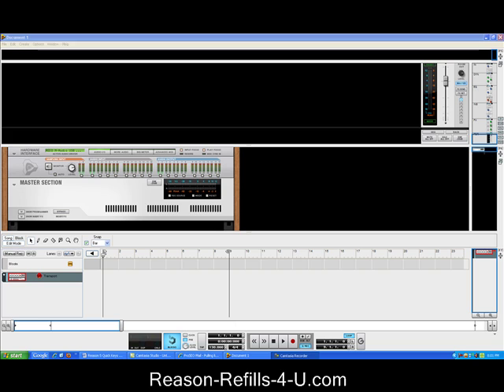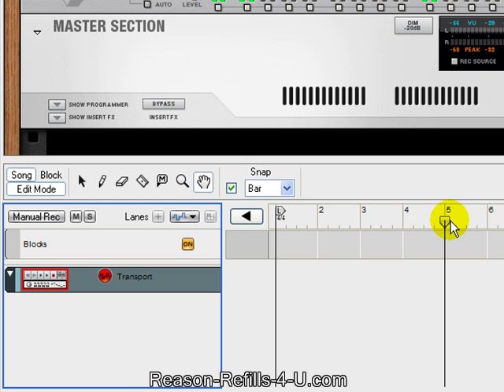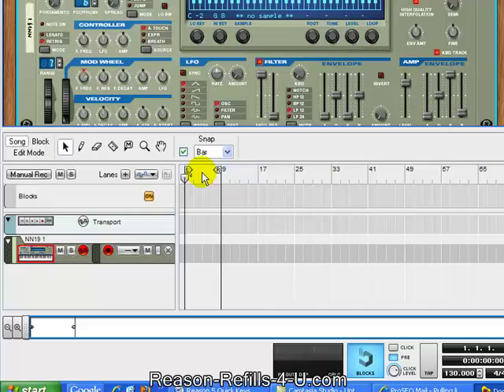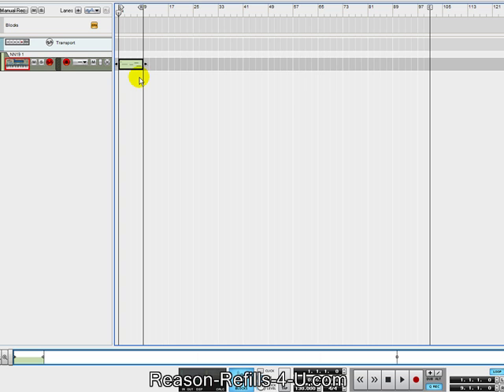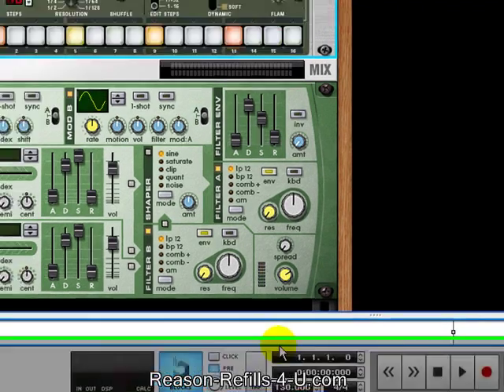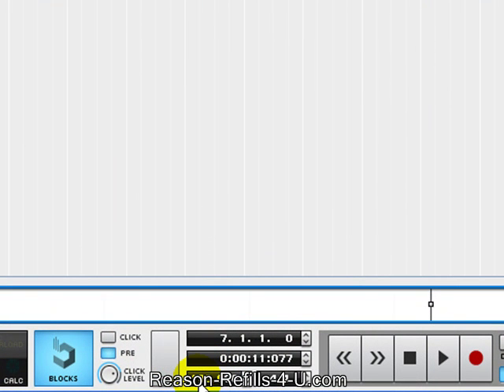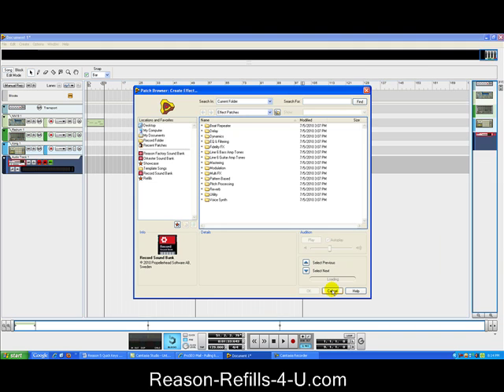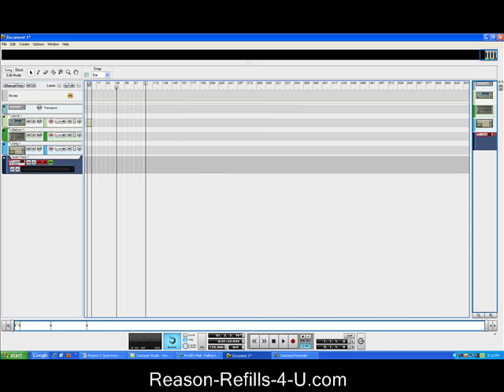Reason 5 and Record 1.5 Quick Keys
Reason-Refills-4-U.com Quick Keys tutorial. This video covers many of the most used quick keys within Reason 5.